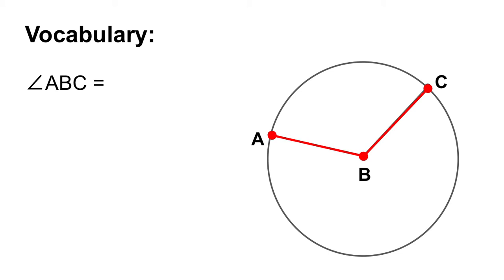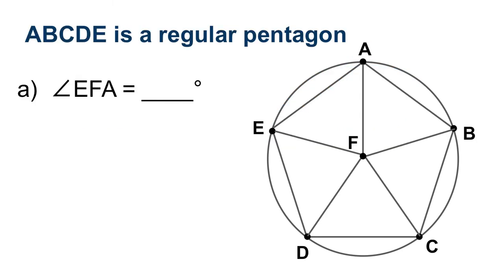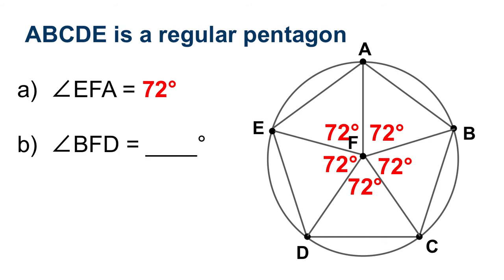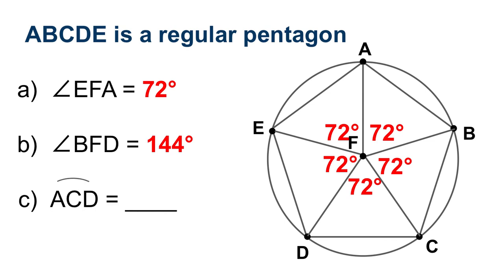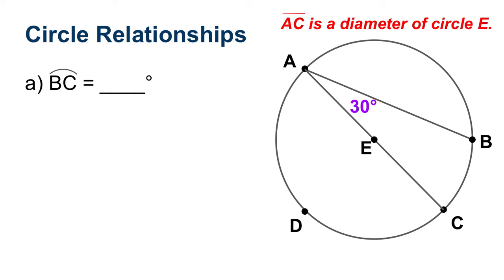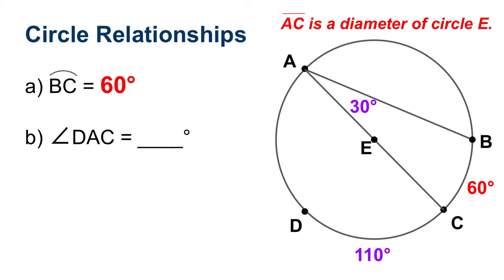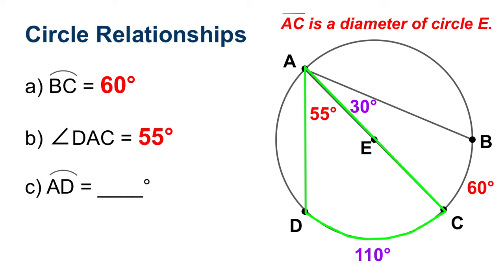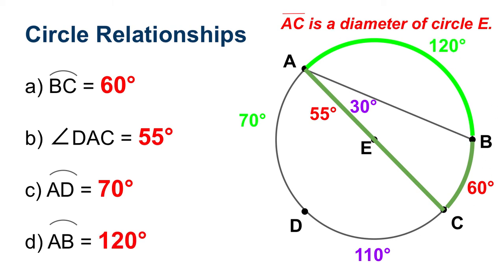Central and Inscribed Angles.mp4